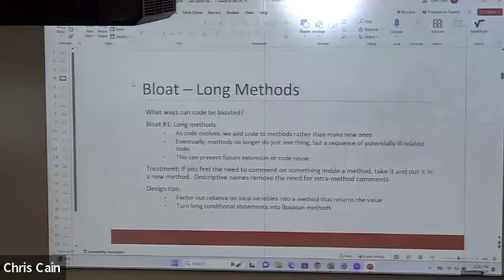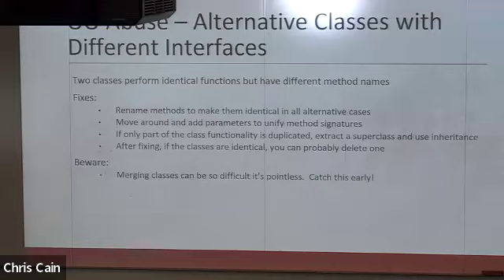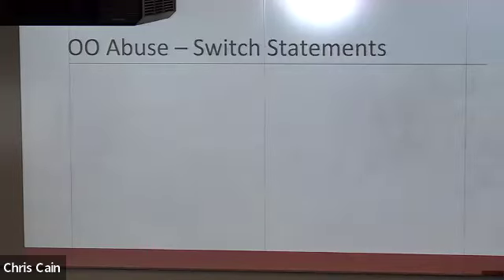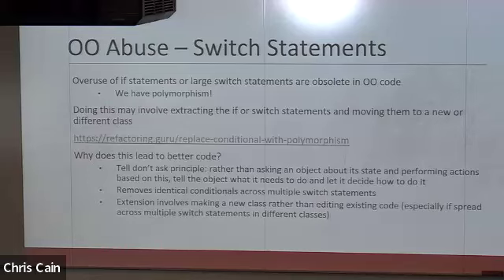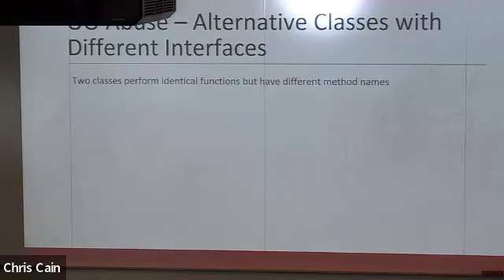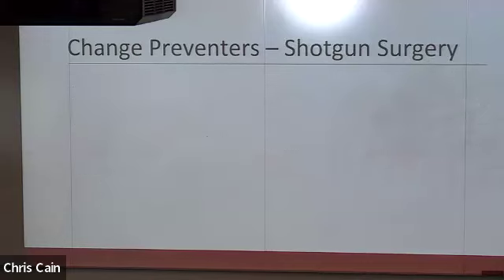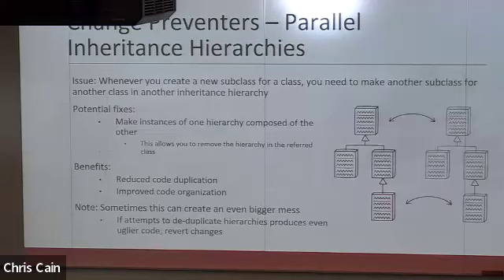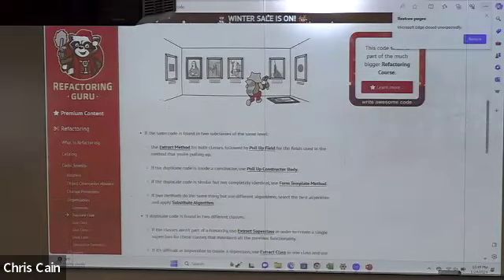CSCD 212 Jan 24 2024